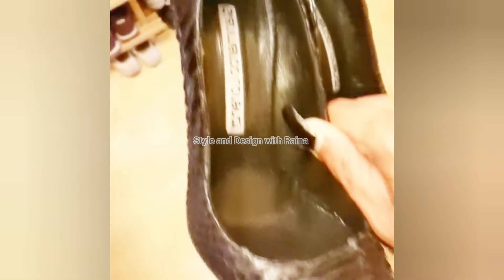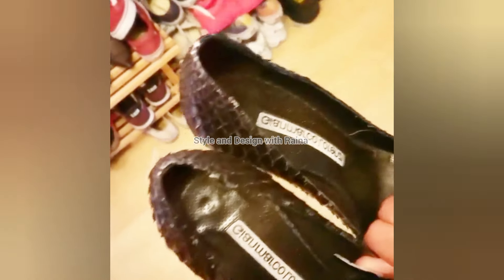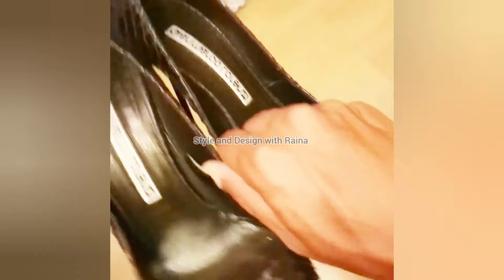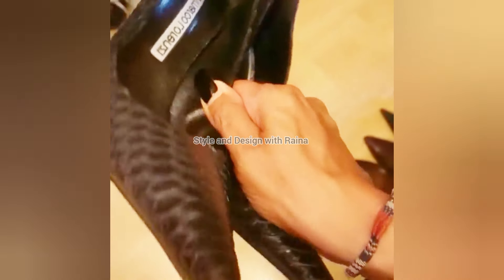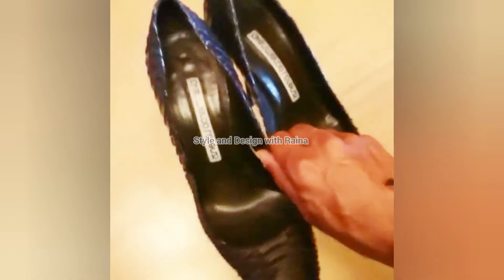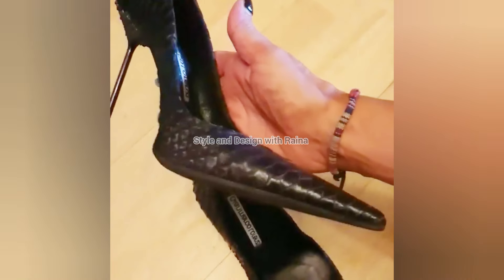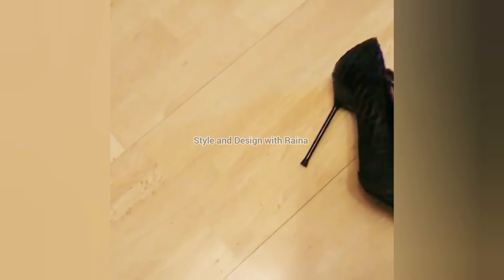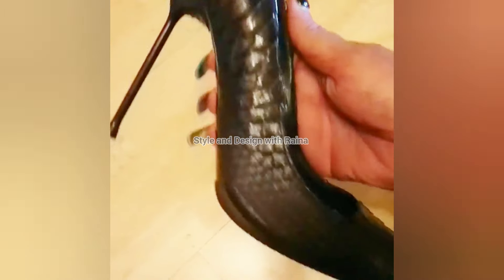Black snake skin pointed toe pumps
All my new viewers and subscribers I would love you all to help me to promote my channel by sharing my content with your friends and... I love reading your lovely comments and I really appreciate them.

Thanks👍 for watching my video and visiting my YouTube channel

STYLE AND DESIGN WITH RAINA